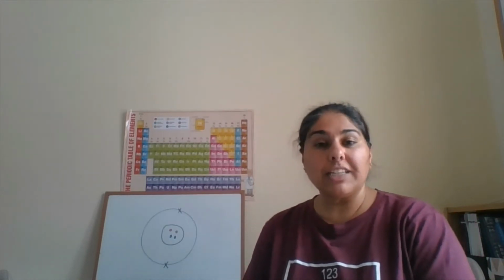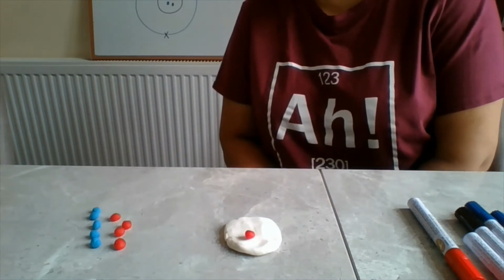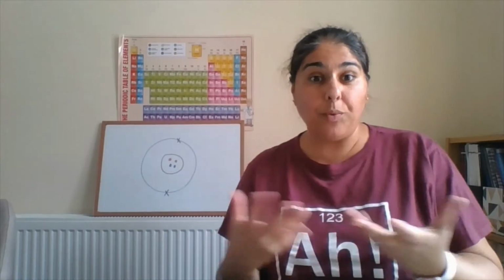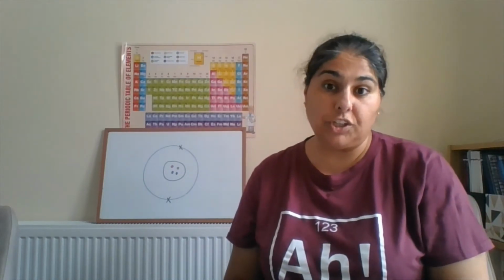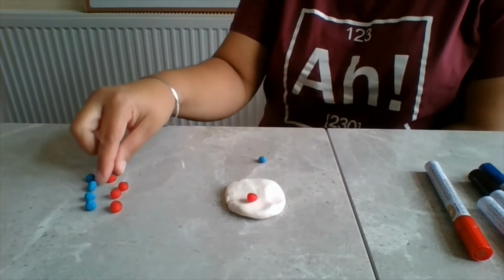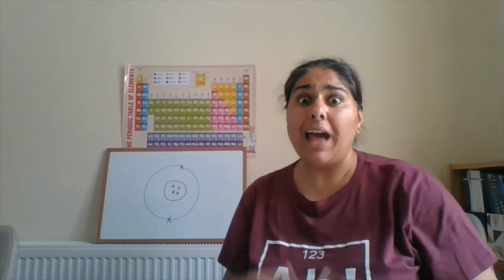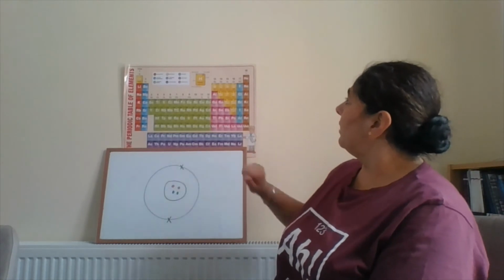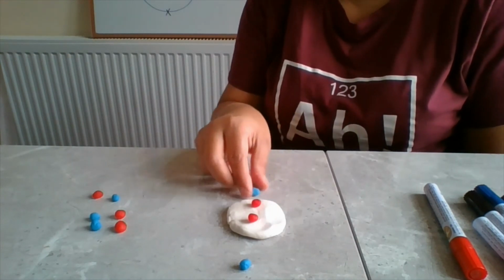Online Science Classes for 12-17 years old with Manraj from Edubox - Taster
One of our friendly, high experienced science teachers from Edubox will take the student through one of our online courses for Biology, Physics or Chemistry. All of our online classes are based on the UK national curriculum, but are taught with a fresh and fun approach helping the student learn, engage and retain along the way.

This is short taster of how the lessons would take place if a booking was made for an online class with Edubox.